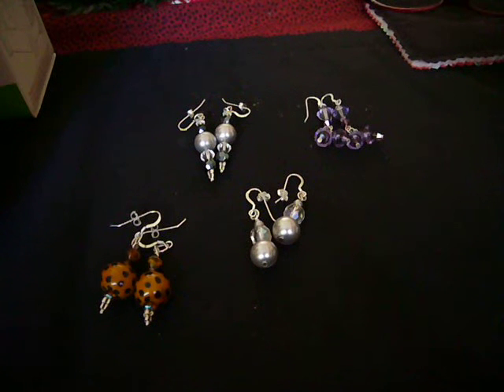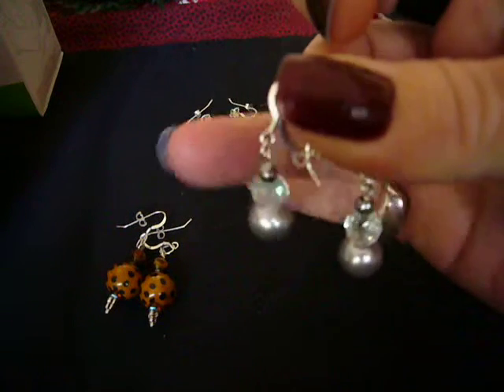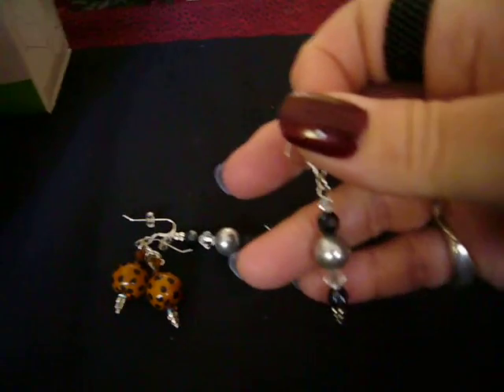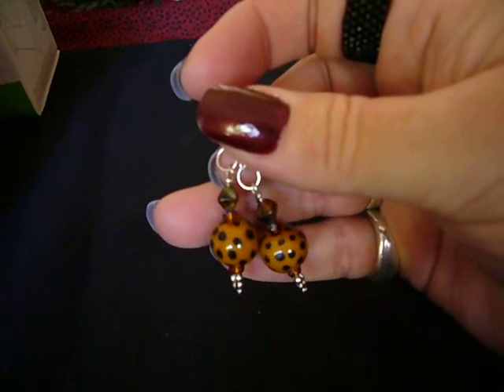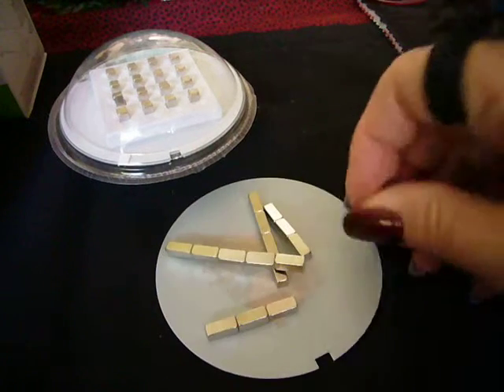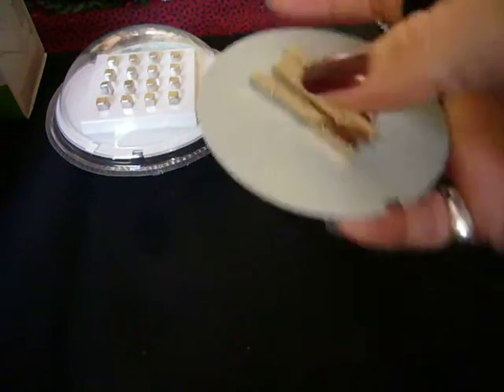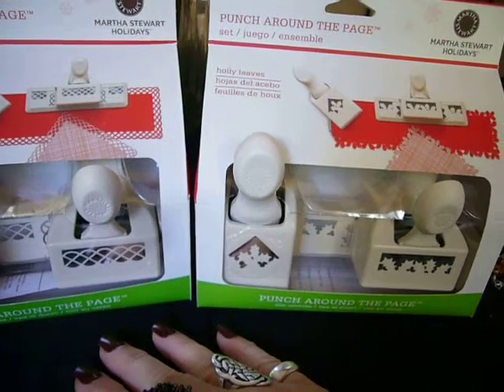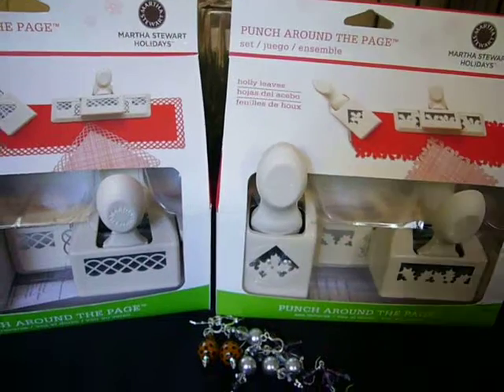Project & Quick Finds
Here are some earrings I made for the holidays and a couple of good deals.